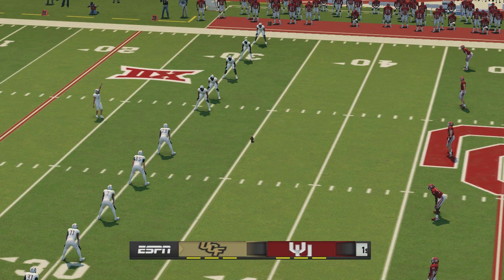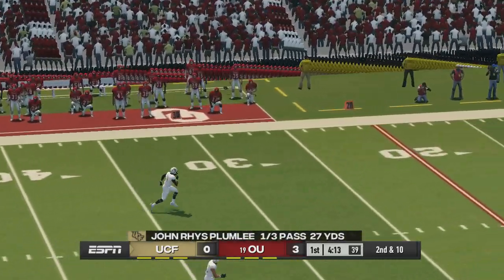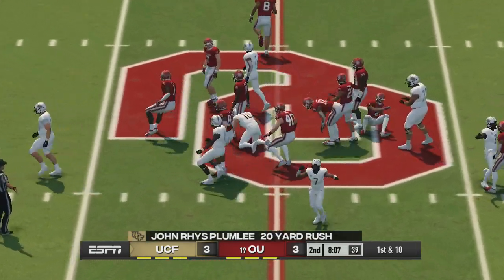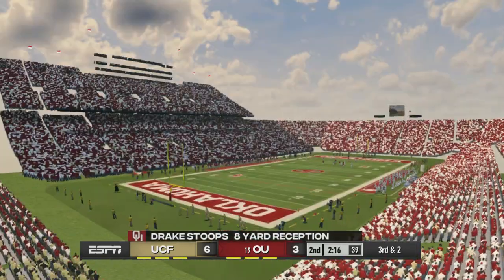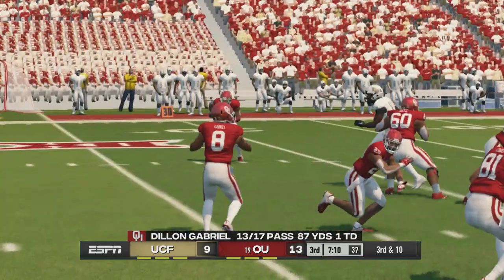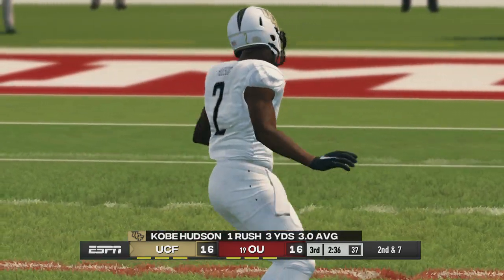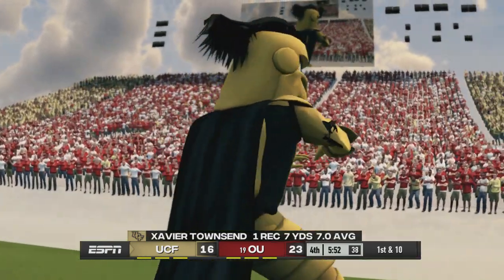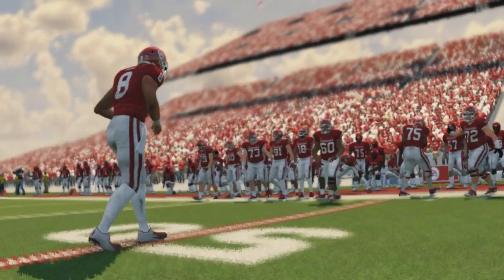UCF at Oklahoma (10/21/23 Simulation) 2023 Rosters for NCAA 14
Oklahoma hosts UCF in week eight of the 2023 college football season. See who wins our simulation on NCAA Football 24. (NCAA Football 14 with updated rosters for the 2023 college football season)